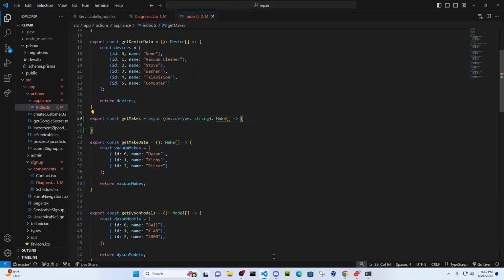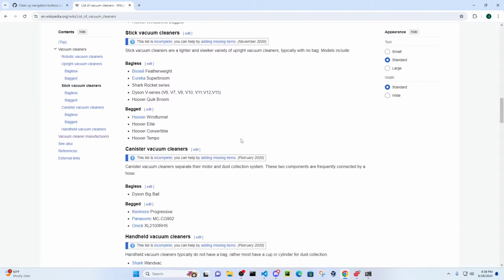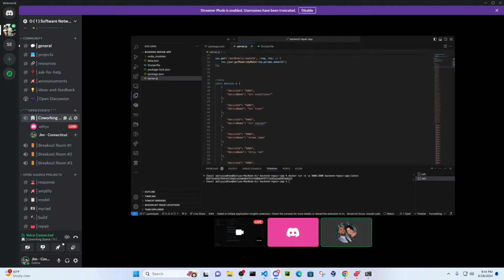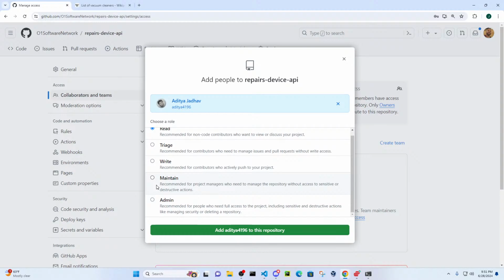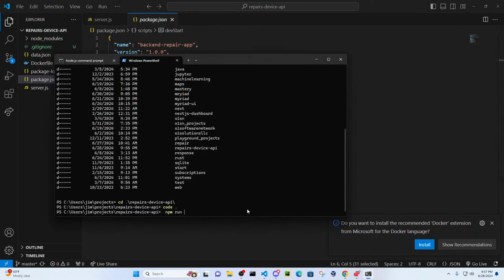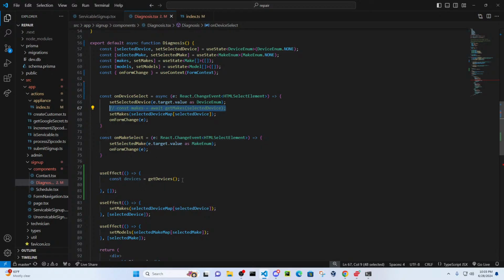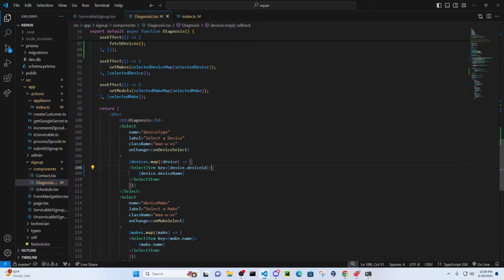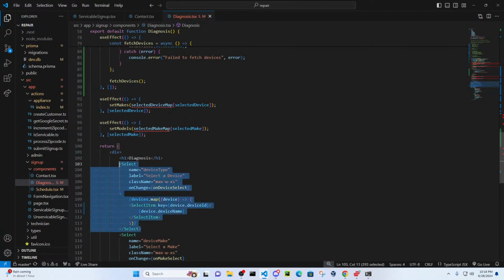Open Coding Session